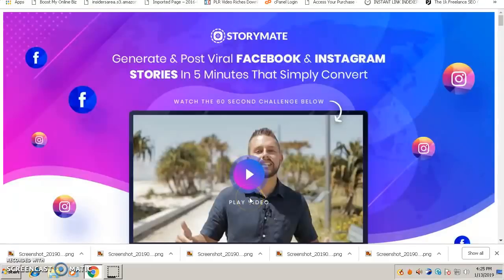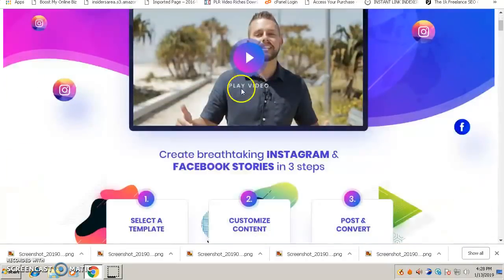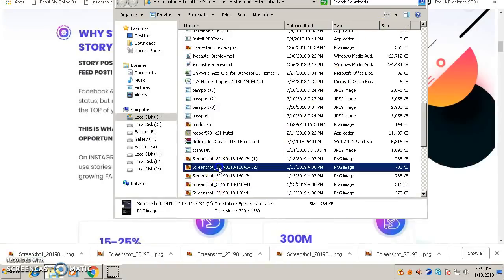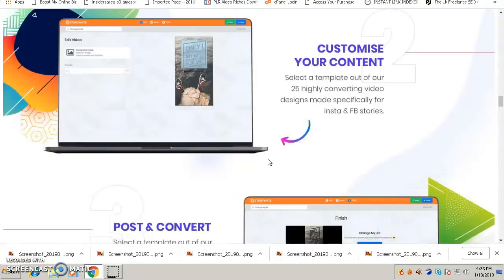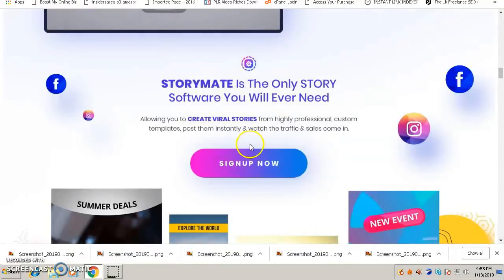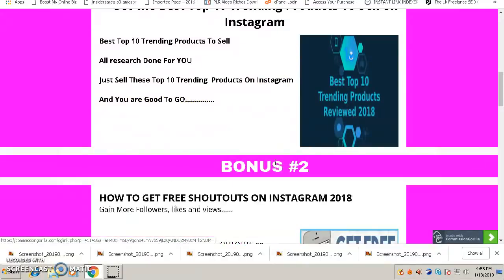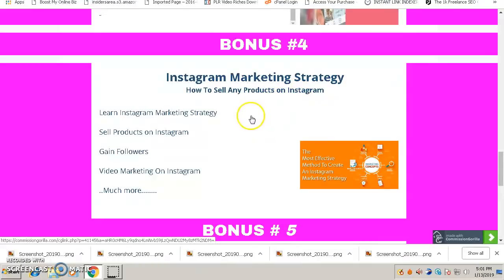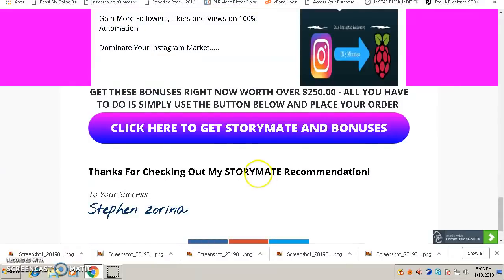StoryMate Review -Amazing EXCLUSIVE BONUS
StoryMate Review

STORYMATE IS WORLDS FIRST ‘STORY’ TOOL TO CREATE, POST & SEND HUGE TRAFFIC TO YOUR SITES THROUGH INSTAGRAM & FACEBOOK STORIES.

Instagram have also made their stories discoverable, this means you can start using stories to promote your affiliate offers, even if you don’t have a single Facebook or Instagram follower yet!

Even better… Luke Maguire’s new Storymate makes creating extremely viral, powerful and professional stories as easy as 1..2..3!

* Pick one of the 25 professional templates
* Point & click to customize as much (or as little) as you like
* Click on render to finish and upload you story!

Right now Luke is offering a special launch deal for Storymate. As you can see on the page there is going to be a monthly recurring price for this.

But right here, today… you can completely bypass this and get your hands on Storymate for a low one time fee… and never have to pay another cent ever again!

Utilizing Instagram and Facebook stories in your marketing WILL be the main trend for 2019. The people who embrace this shift and huge opportunity will prosper and the ones who don’t... will be left behind!

Now the problem with stories are that they requires quite a bit of technical and artistic know-how to do them right. You need to get videos and graphics made, potentially costing you hundreds of dollars… perhaps a bit steep for something that is only meant to be visible for 24 hours!

Well, it used to be expensive and time consuming to do effective Instagram and Facebook stories... But that is a thing of the past as Luke has not only discovered the solution…

He has made creating extremely viral and professional stories as easy as 1..2..3!

When you use the brand new Storymate all you have to do is…

* Pick on of the 25 stunning, professionally designed templates

* Fill in the blanks to customize the content in any way you want.

* Click a button to render the video and instantly post your story to Instagram and Facebook.
This could not be any easier! Check out this video and experience the amazing power of Storymate in action:
StoryMate Review
StoryMate